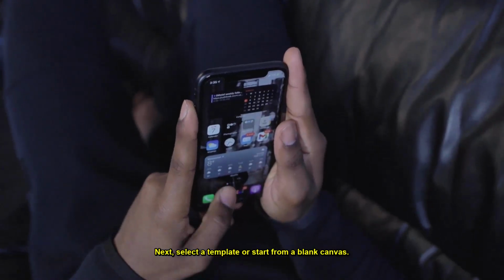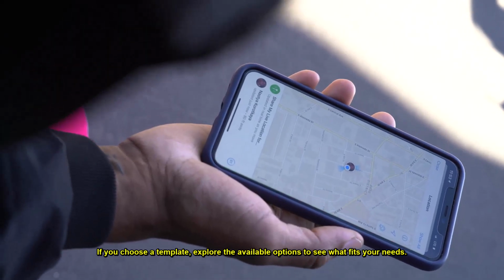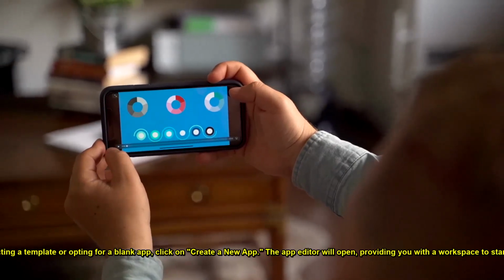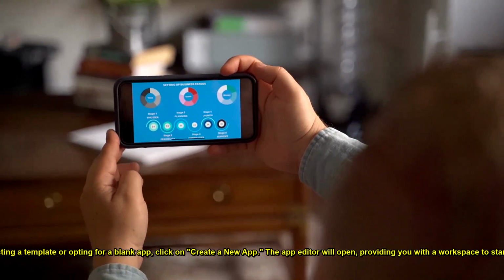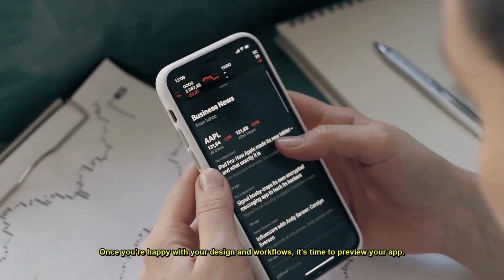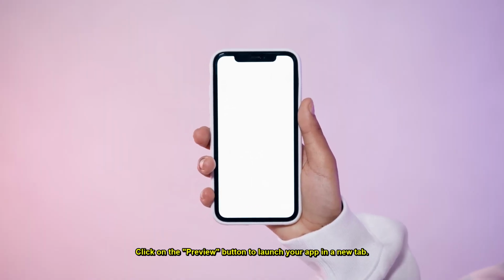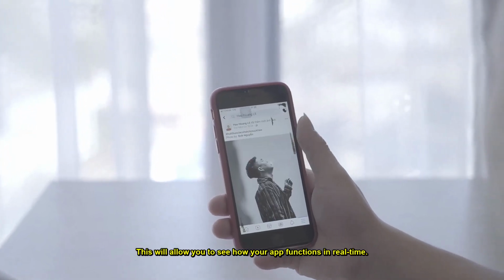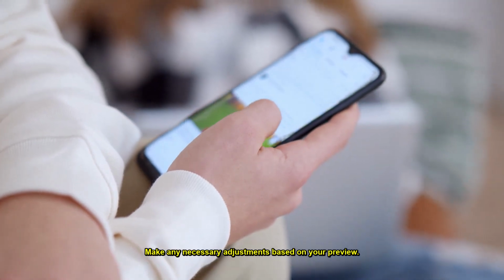How to install Bubble for no-code app development - Complete Guide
Unlock your potential in no-code app development with our complete guide on how to install Bubble! This step-by-step tutorial will walk you through the entire process, making it easy for beginners and seasoned developers alike to create powerful applications without writing a single line of code. Discover tips, tricks, and best practices to maximize your Bubble experience and bring your app ideas to life. Don’t miss out on the future of app development—watch now!